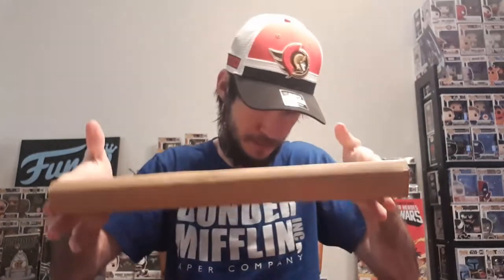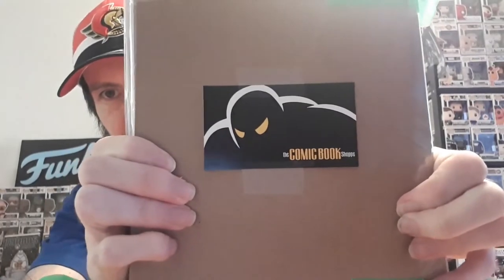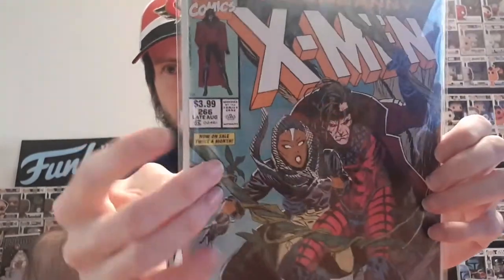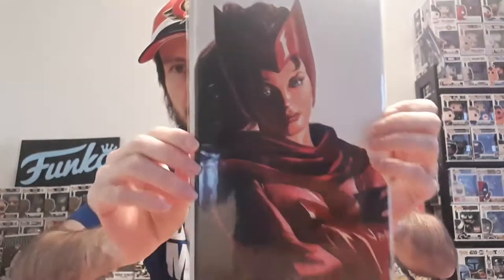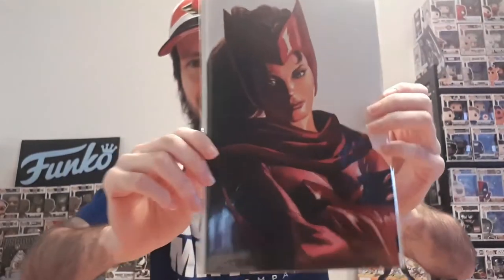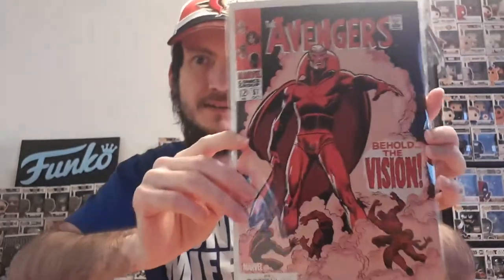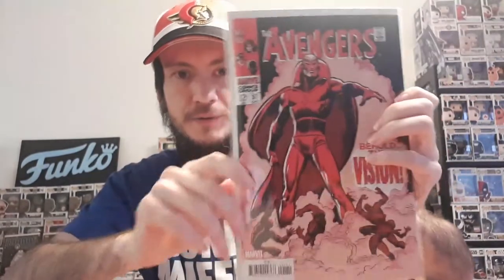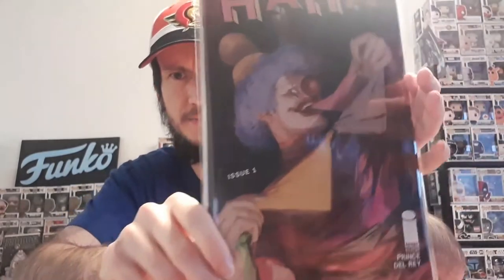Marvel Facsimile & Image Comic Book Haul!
Got some sweet books, come check it out!